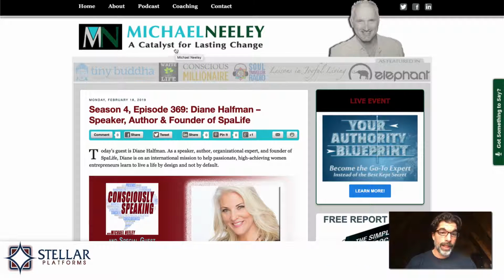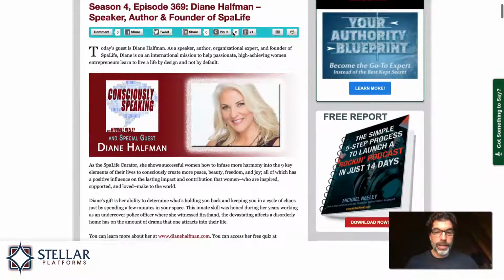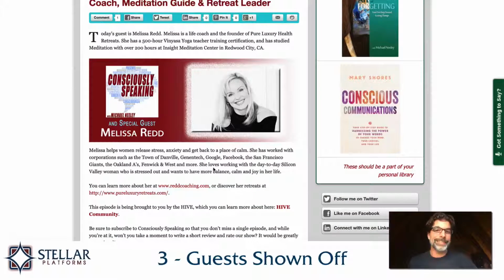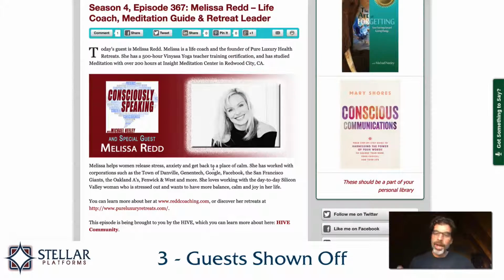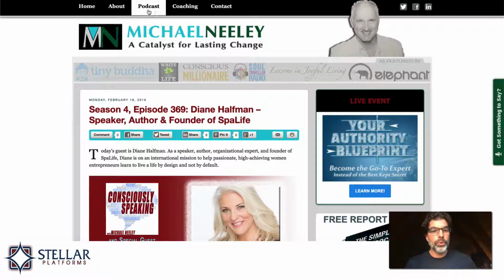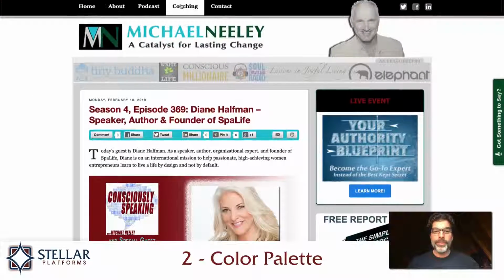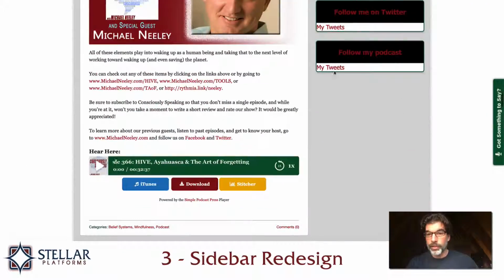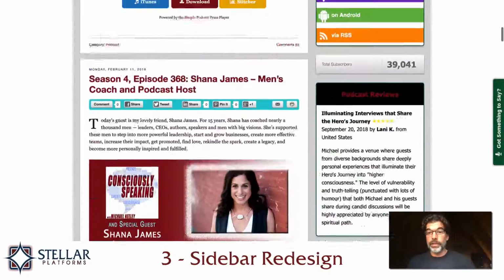Homepage Review - michaelneeley.com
This Homepage Review of covers 4 things I like, and 4 things I would improve, about this homepage. Do you want your own homepage reviewed? and reserve your own.

Or, get the free 48-point Homepage Checklist, and grade your homepage yourself